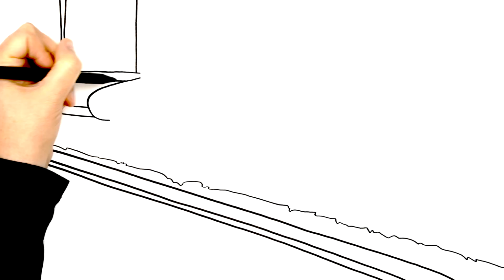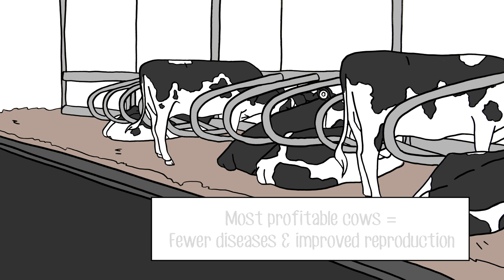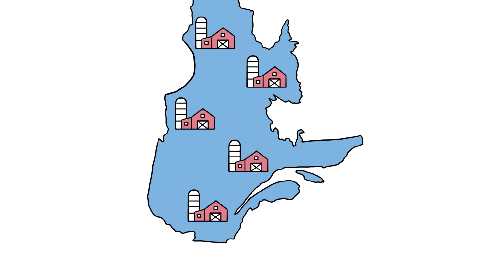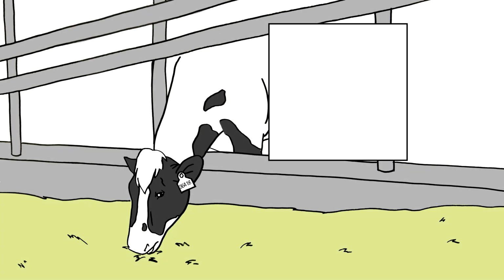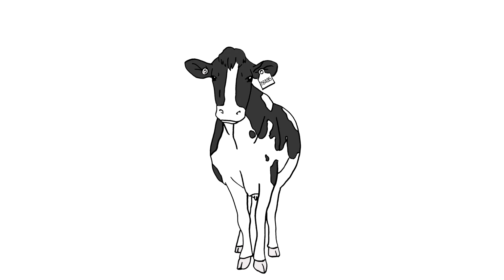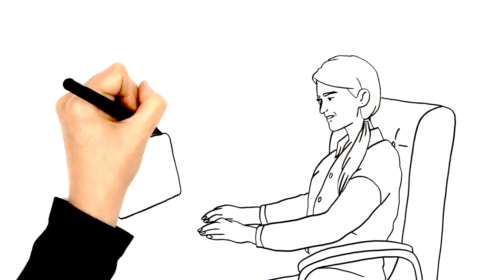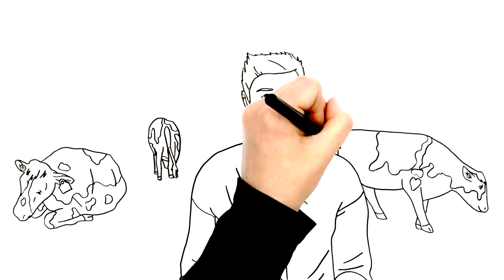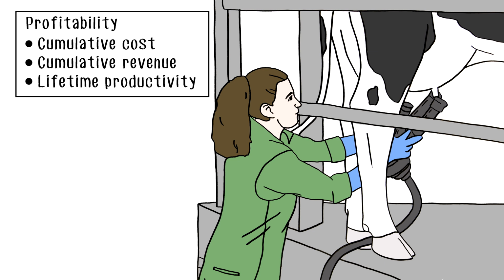Keeping Profitable Dairy Cows in the Herd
Increasing the productive lifespan of dairy cows helps improve the sustainability of the dairy industry by increasing farm profitability, reducing the environmental footprint of milk production, and improving animal welfare. To better understand cow level profitability, researchers at McGill University took a closer look using cost-benefit analysis.